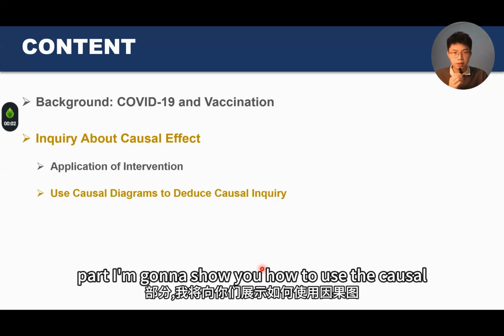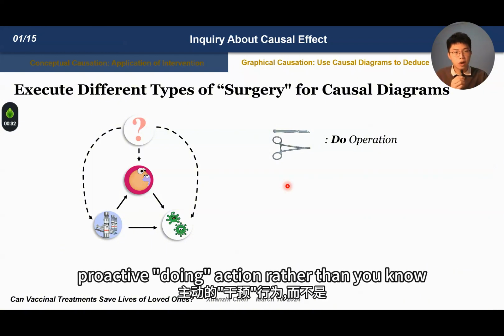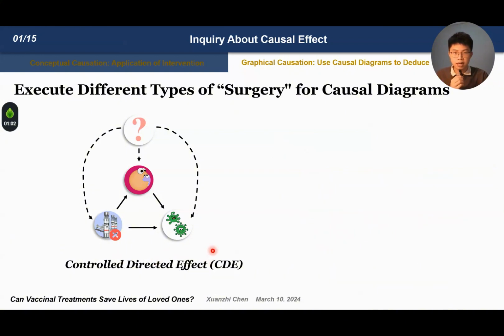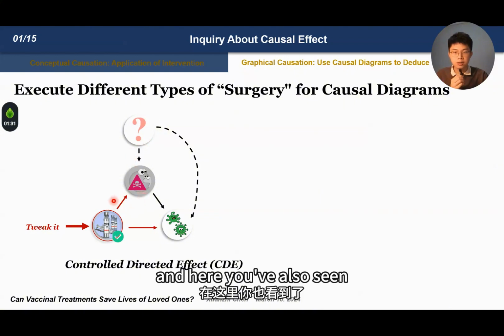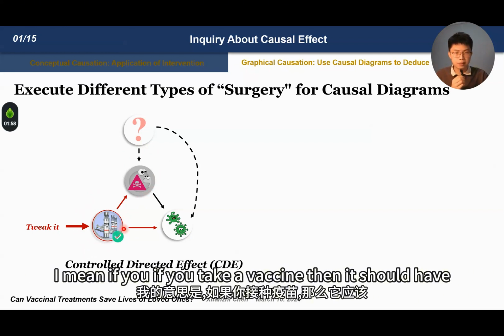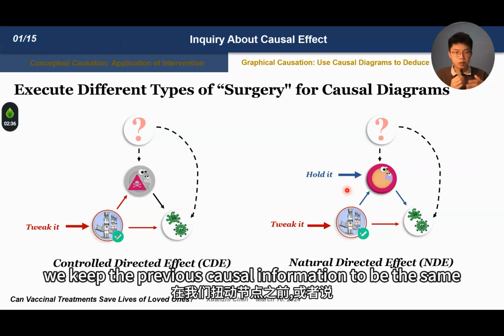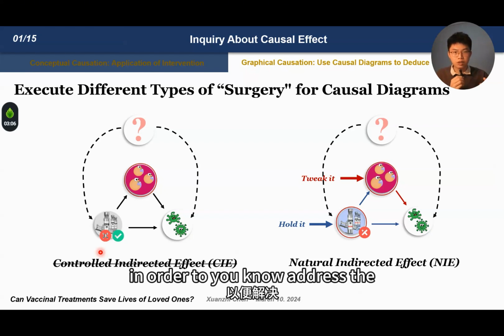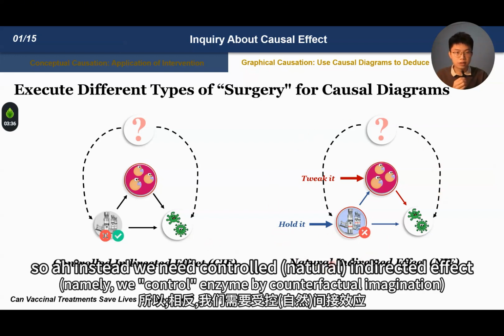3.5. Can Vaccinal Treatments Save Lives of Loved Ones